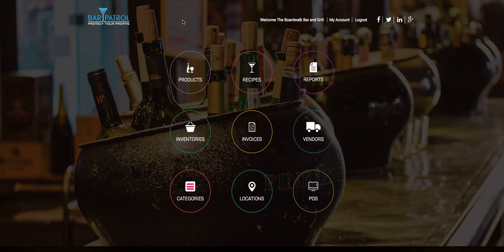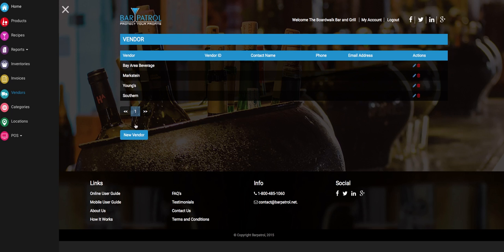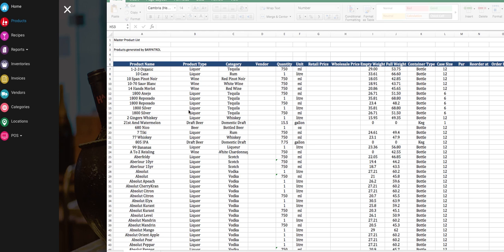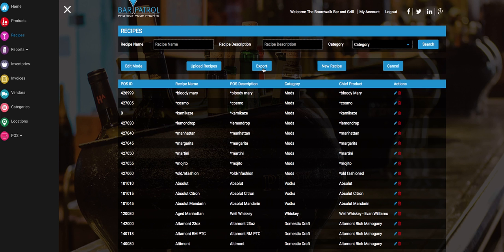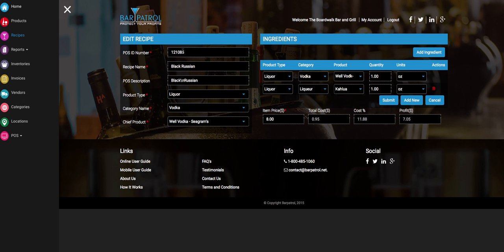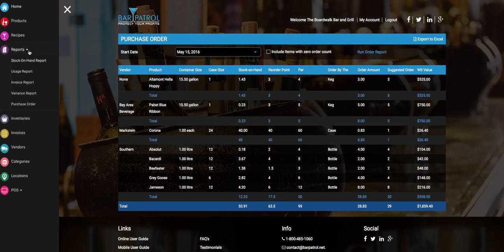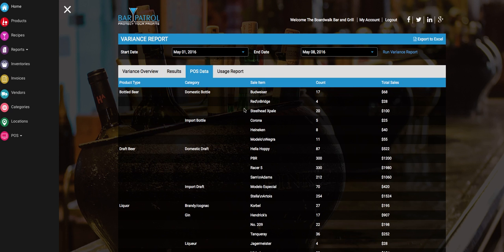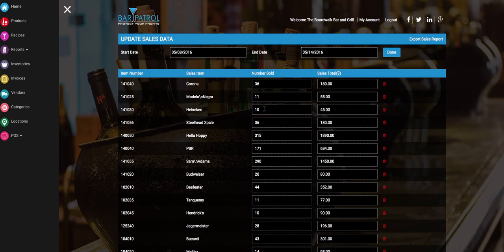Bar Patrol Dashboard Video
See how the Bar Patrol online dashboard works, view reports, manage your ordering, vendors, products and recipes.

►KICKASS PRODUCTS I PARTNER WITH:
•TouchBistro - The top-rated POS system in the galaxy. Hands down.
•Nick Fosberg - Marketing genius for exploding your sales in your bar/restaurant.

►MY INVENTORY BUSINESS - I am the owner/CEO of Bar Patrol Inventory App, helping owners/managers with a faster, easier, more accurate way to take inventory.
►MY COURSES:
•Systemize Your Bar & Restaurant –
     A bar/restaurant management course like you’ve never seen before. I help you systemize your    bar/restaurant with daily, weekly and monthly systems, with 6 mini-courses built into one:
-Systemize Your Finances
      -Systemize Your Inventory
      -Systemize Your Staff
      -Systemize Your Marketing
      -Bar Profit Maximizers
      -Job Duties and Checklists

• Bar Auditor Master Course –
     A course for bar/restaurant industry professional who want to start their own side business earning $100 - $150 per hour performing inventory audits for bars & restaurants.

• How To Become a Bartender Course:
     TheRealBarCourse - The #1 online bartending course for new and aspiring bartenders with no experience looking to break into the prosperous world of bartending.